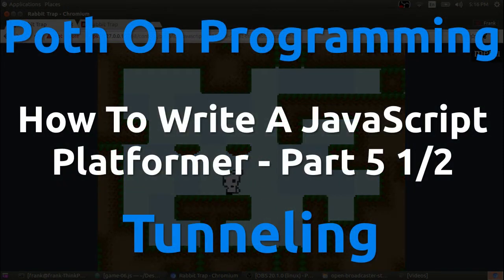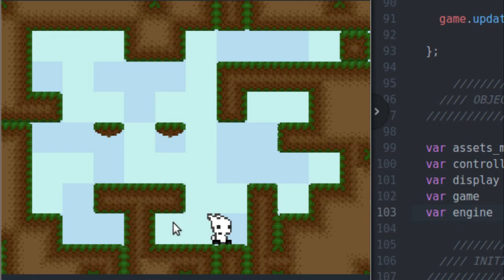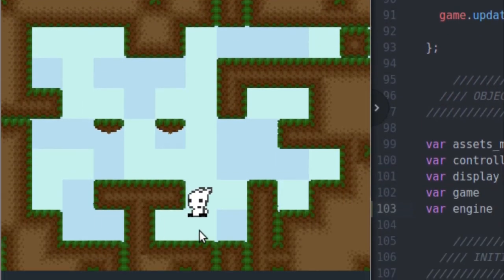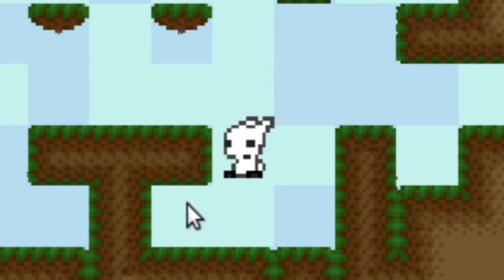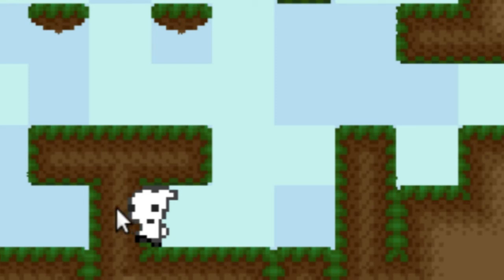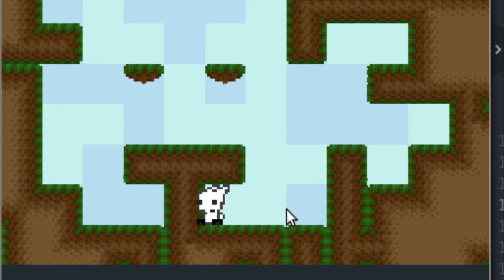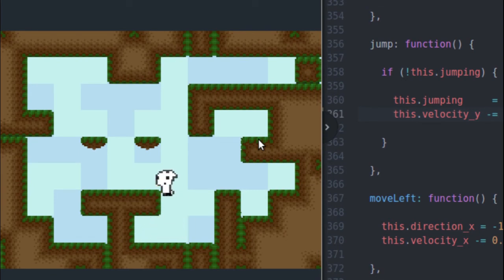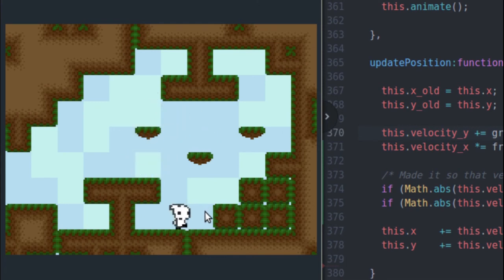How To Make A JavaScript Platformer - Part 5 1/2 - Tunneling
Learn how to fix the broad phase collision detection tunneling glitch using pure HTML5 and JavaScript in this short game design tutorial. I noticed that in part 5 there is a glitch where you can walk through a tile with the player. It's because of tunneling. My tile based collision detection works as intended, but when the player moves too quickly, the tunneling glitch can cause undesired behavior.